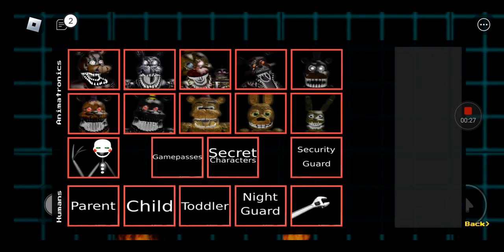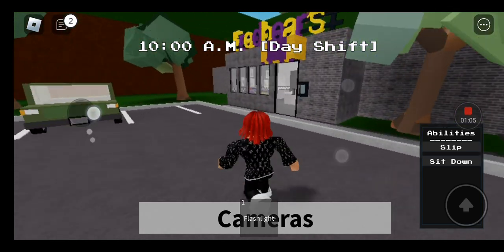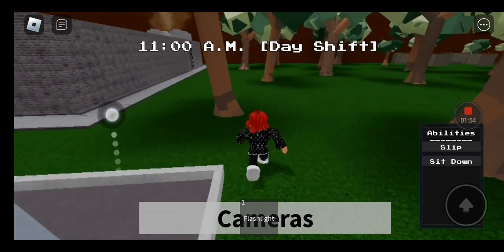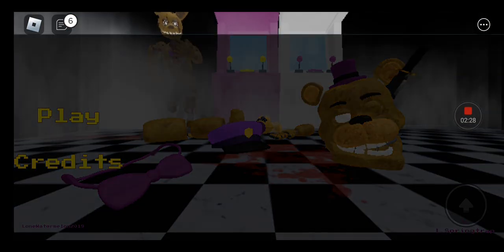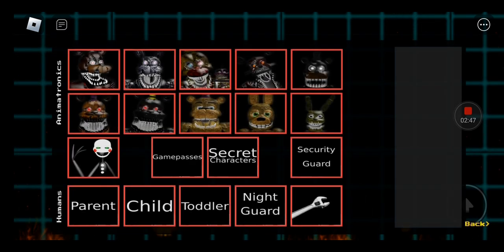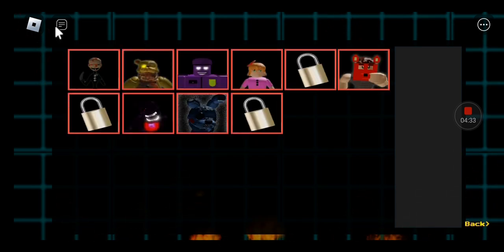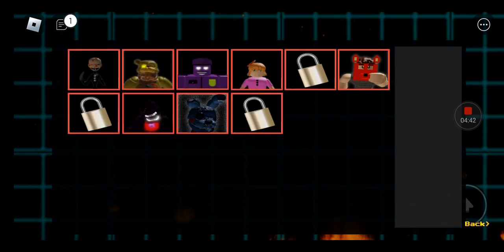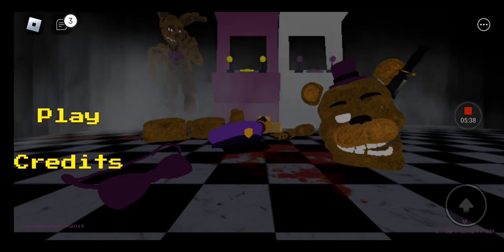how to get 4 secret characters in aftens family diner